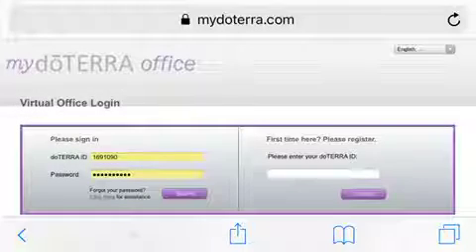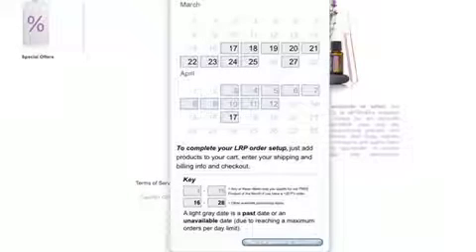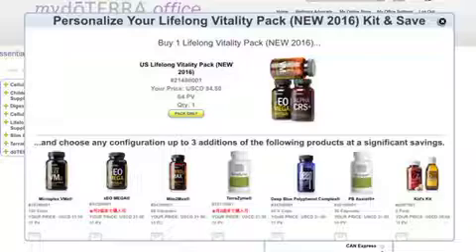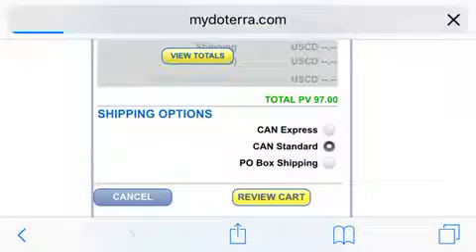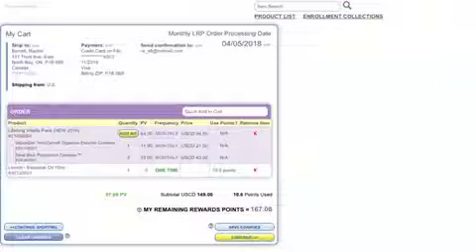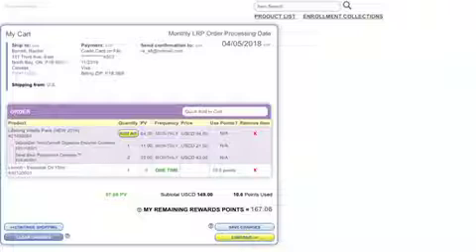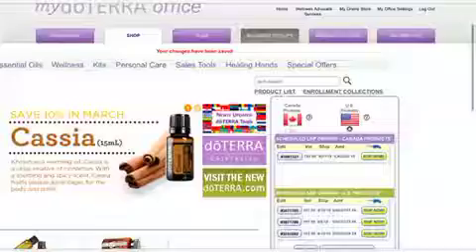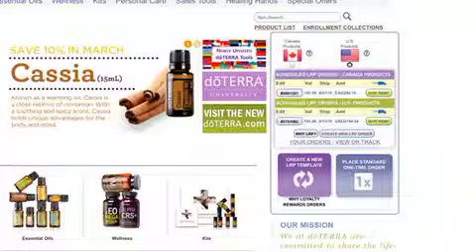How to edit my LRP (Loyalty Rewards Program) order